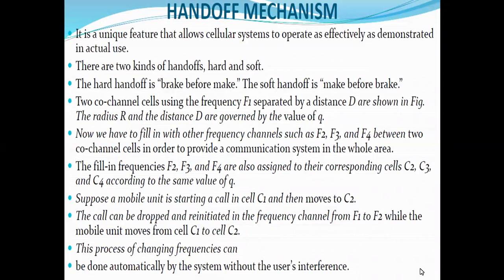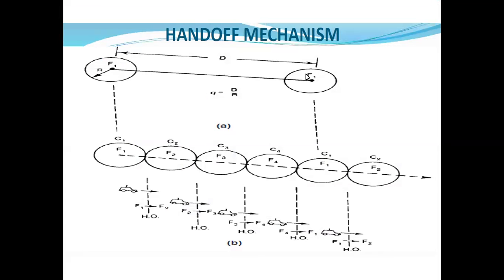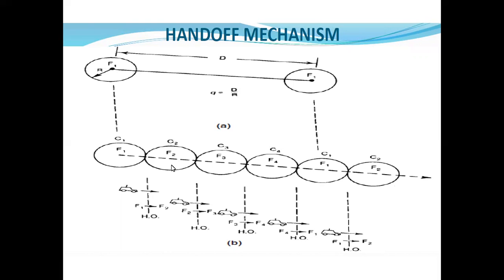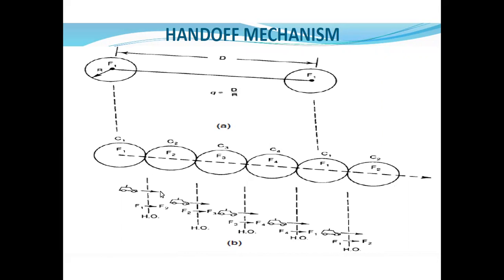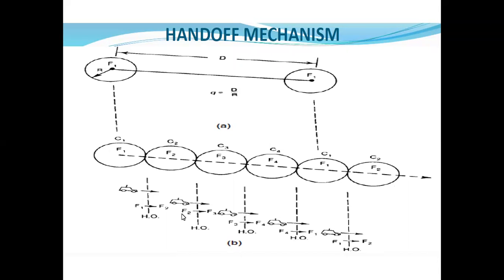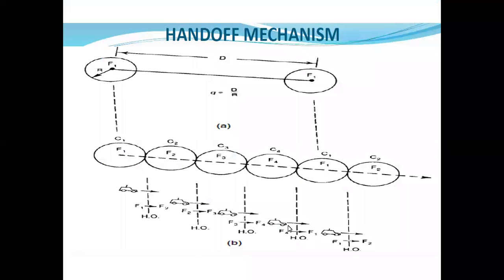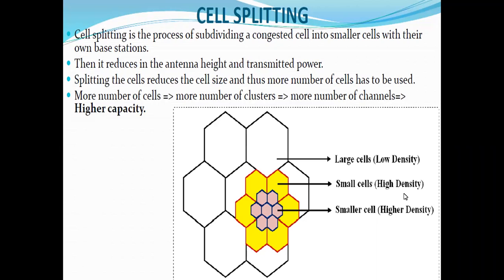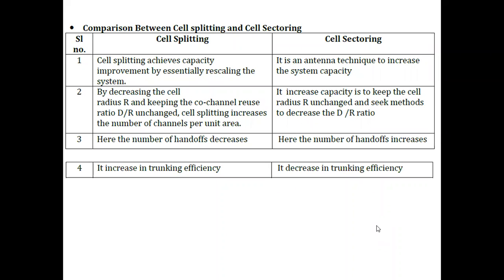Handoff Mechanism and Cell Splitting